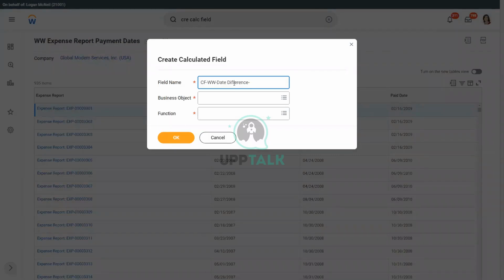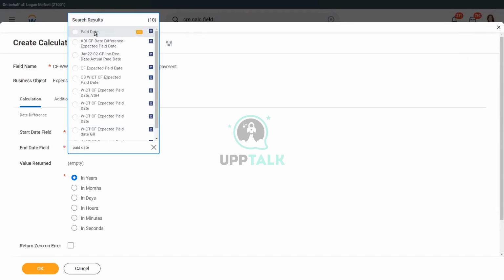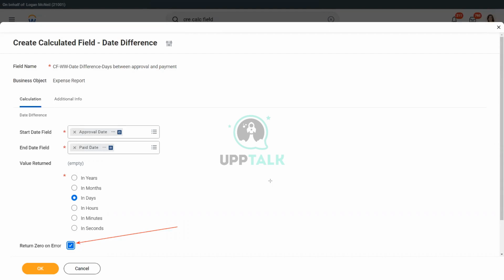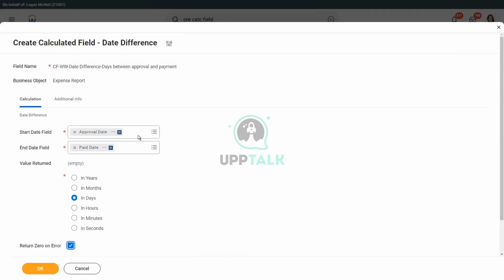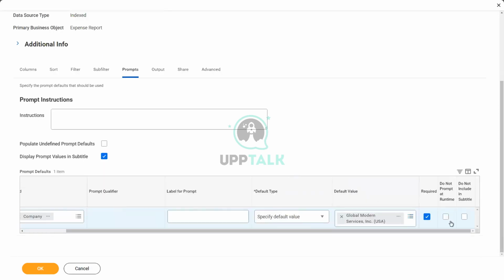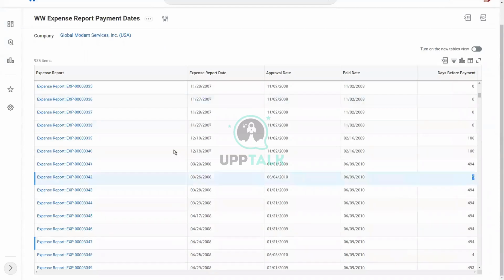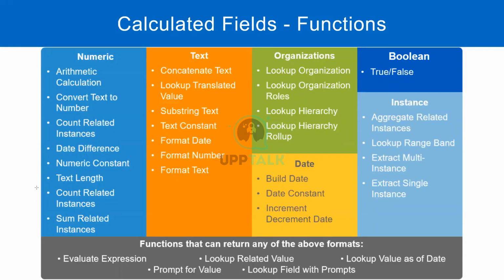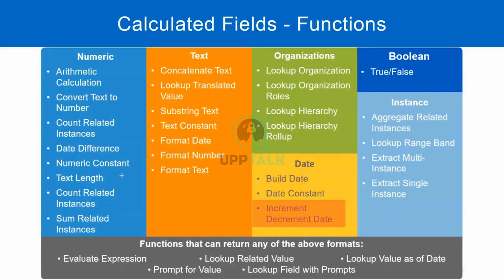Date Difference in Days in Workday | Workday Tutorial for Beginners | Workday HCM | Upptalk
1. Date difference workday function returns a numeric field that gives a number of days, hours, or years between two dates.
2. Create a workday calculated fields description of what you are comparing and choose ""date difference"" as the workday function.
3. Name the workday calculated fields ""WW"" followed by a date difference description.
4. The business object in workday workday report workday expense workday report.
5. The workday function will give you the calculation tab.
6. The starting date field will be the workday approval process date and the end date is the payment date.
7. Days in years gives unacceptable results, and other units of time would have too small of a quantity.
8. Always click ""Recall"" when the calculation tab appears to return 0 on error or an appropriate default if the field is empty.
9. Create and test the workday calculated fields saving it and adding it to a custom workday report.
10. Automate the workday companies prompt and test the calculation again."